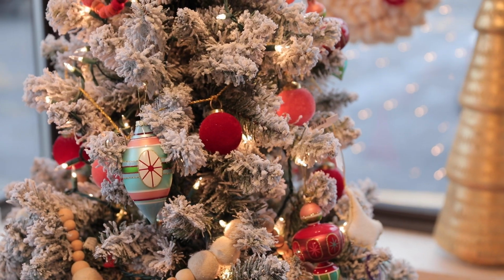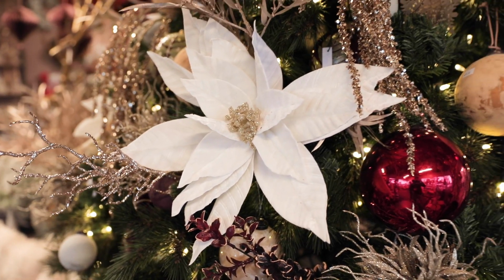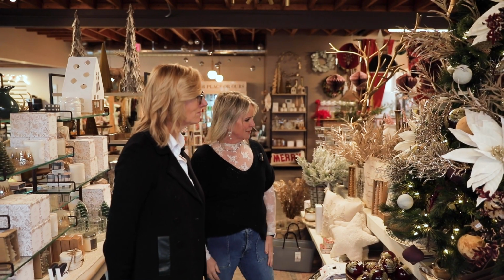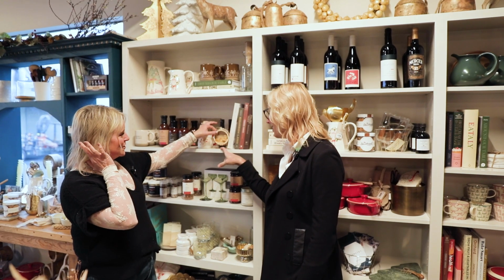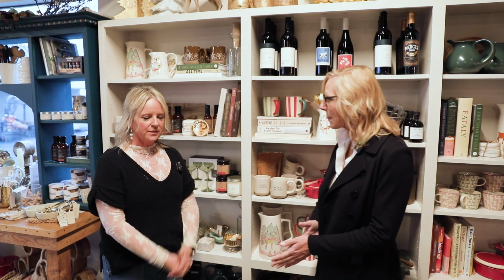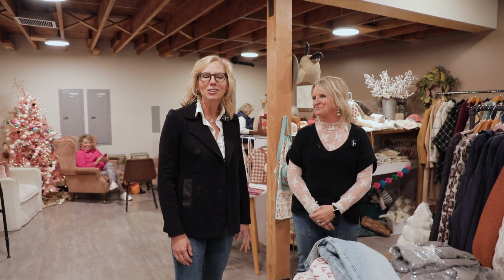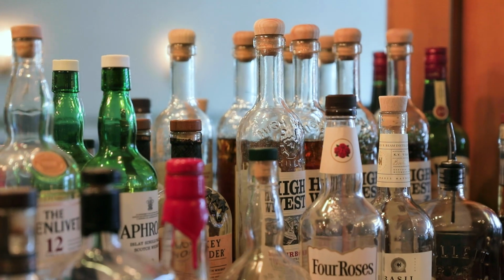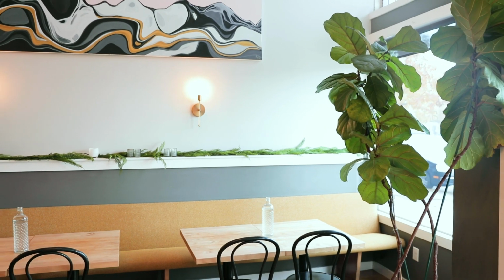Transform Your Holidays: Expert Tips for Stunning Trees, Decor, and Festive Treats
Discover the secrets to making your holidays unforgettable with expert advice from Crafted Marketplace, Better Now Coffee, and Crafted Restaurant  in Yakima! 🎄 From decorating a dazzling Christmas tree to crafting cozy seasonal drinks and planning memorable dinners, this video is packed with inspiration. Learn how to:

🌟 Style a breathtaking holiday tree with unique textures and colors
☕ Create festive drinks like peppermint mochas and espresso martinis
🍷 Elevate your gatherings with locally-sourced wines and creative desserts
🎁 Shop small and find local treasures like Yakima-inspired gifts and candles

Whether you're looking for unique decorating ideas, gourmet tips for entertaining, or a festive shopping experience, this video has everything you need to make this season magical. Don't miss these insider tips and tricks from local experts!

📍 Visit Simply Crafted Marketplace, Better Now Coffee & Crafted Restaurant for an unforgettable holiday experience.
📩 DM me "RECIPE" for delicious coffee drink ideas or "D&M COFFEE" to grab a bag of local coffee!